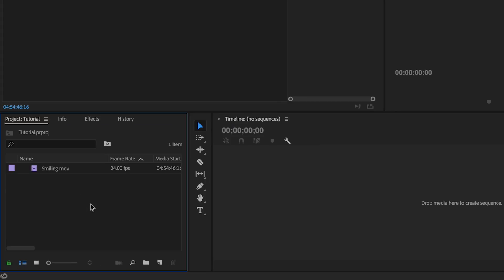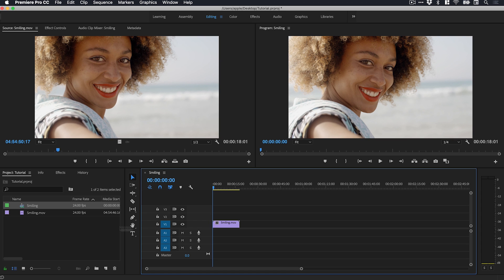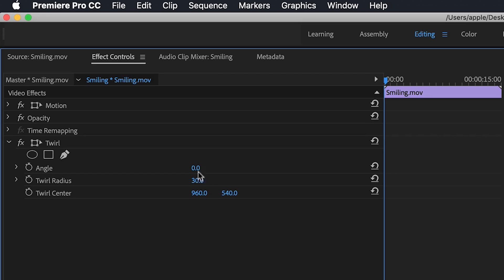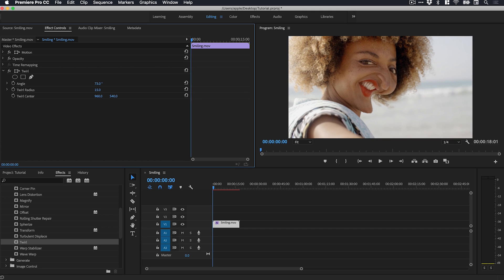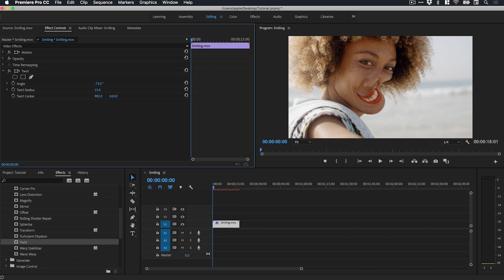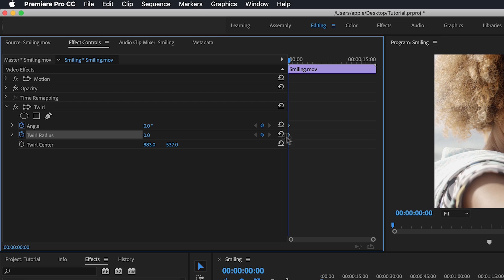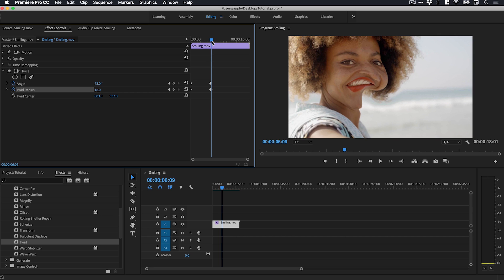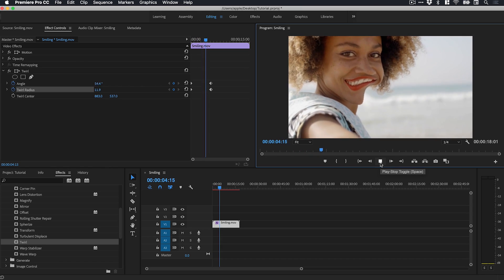TWIRL Effect Premiere Pro Tutorial